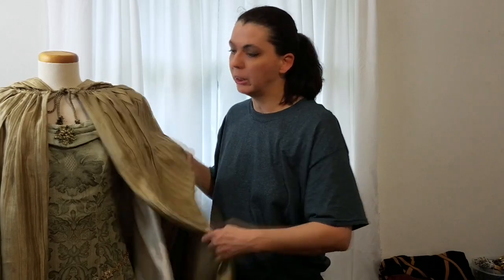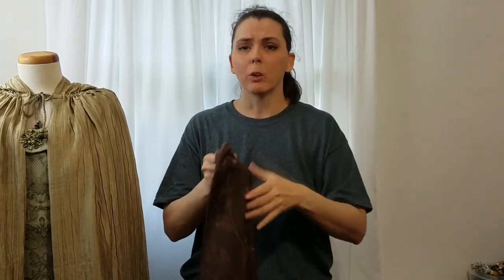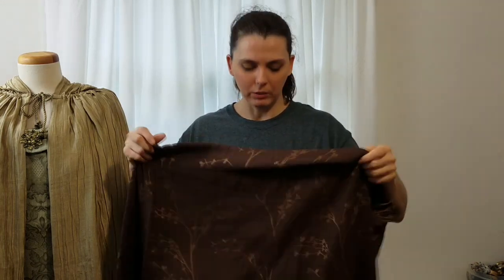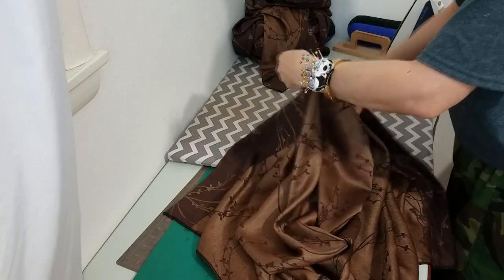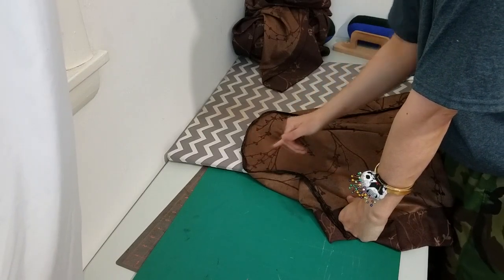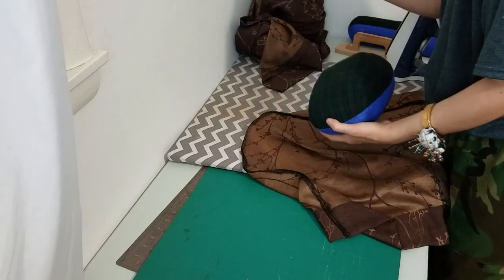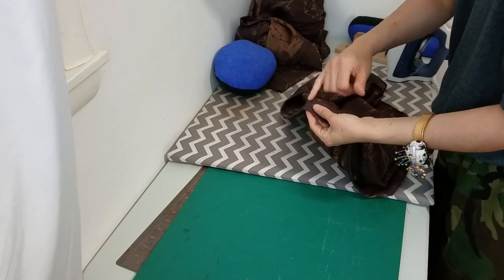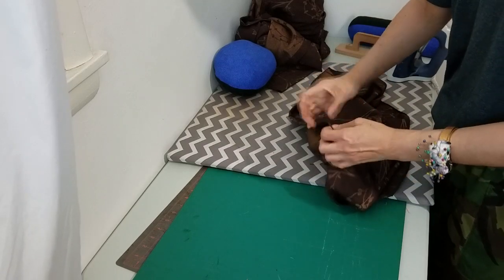How to make an easy DIY costume fantasy cape or cloak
Learn how to make an easy costume fantasy cape from a pair of thrifted curtains. I found this brown pair at a thrift shop for $3.99. You only need some basic sewing skills to make this hooded cape.